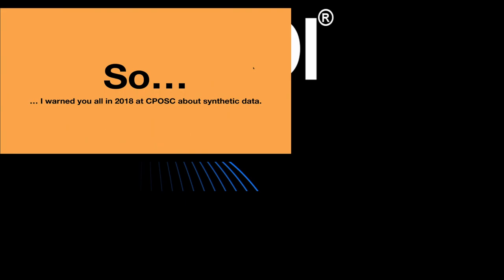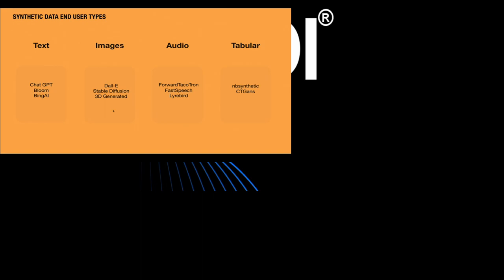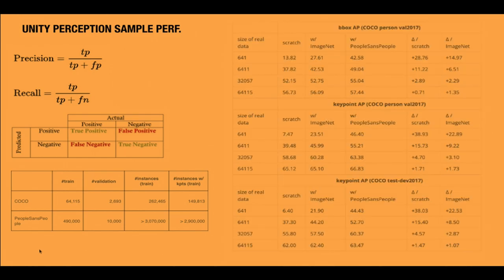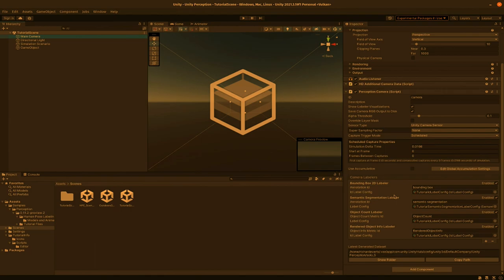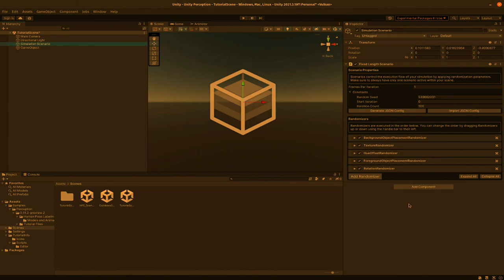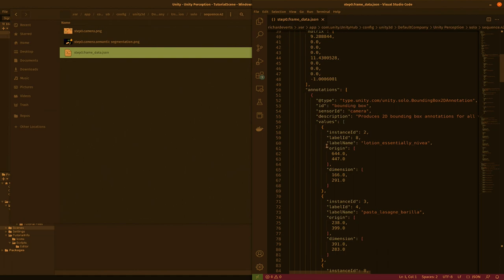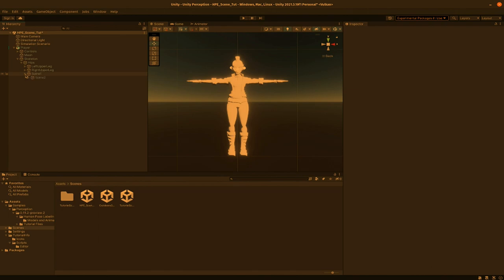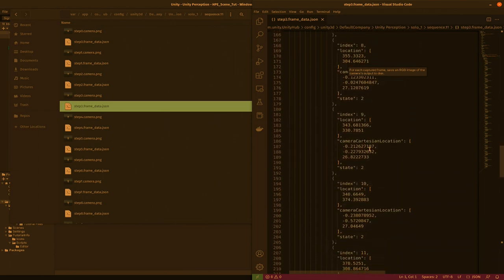Richard Everts - The Art of Synthetic Data: Unity Perception for Dummies, February 2023